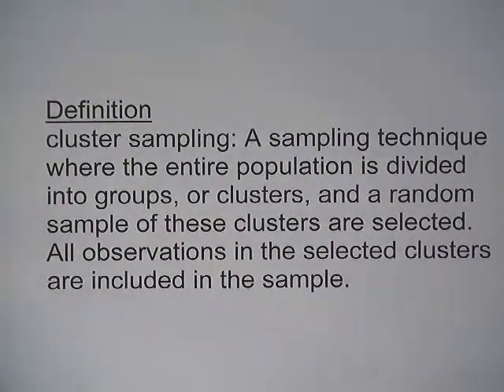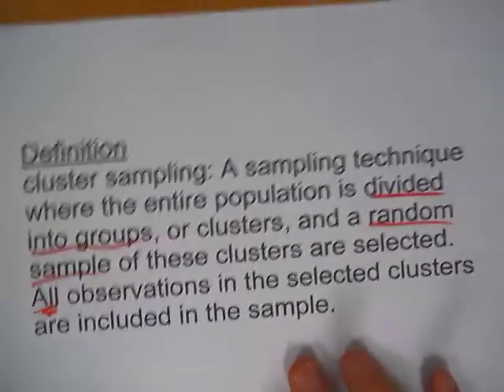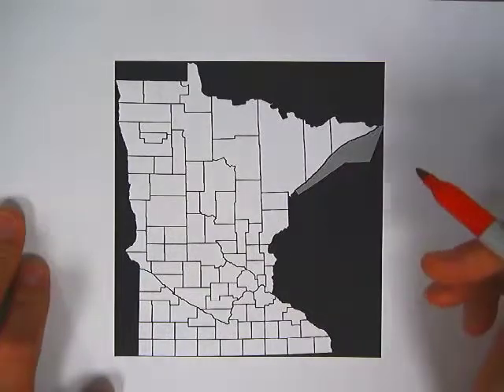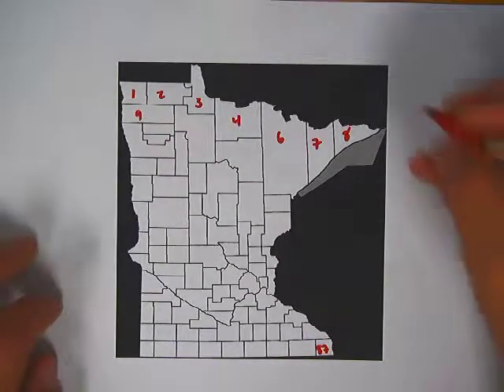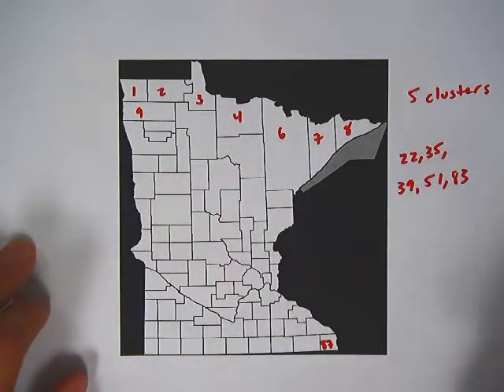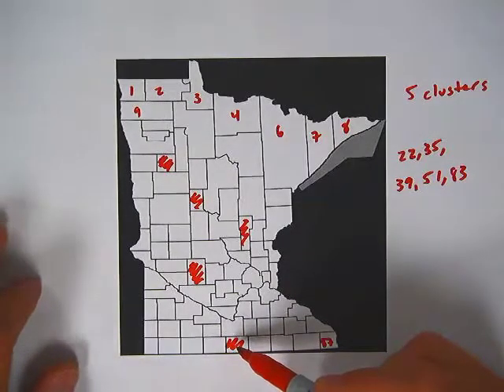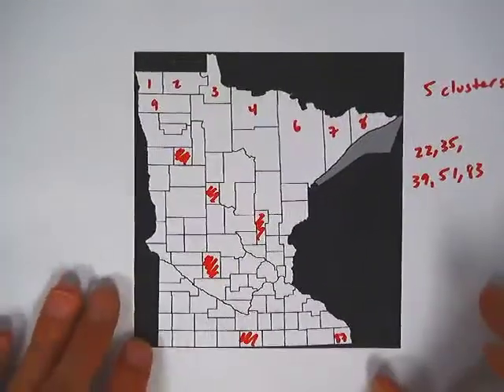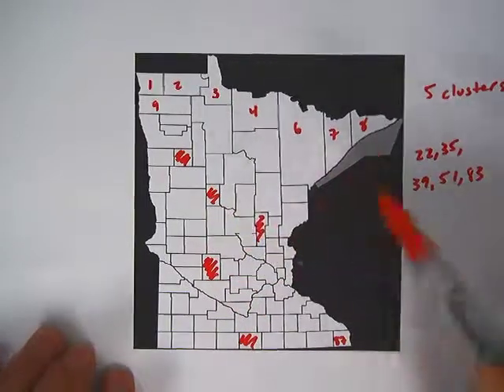1 2 7 Cluster Samples